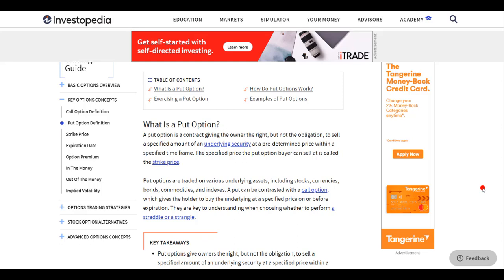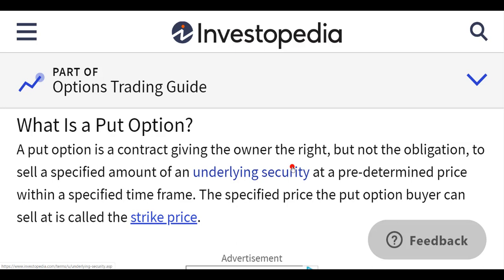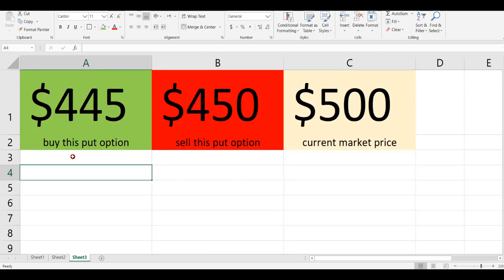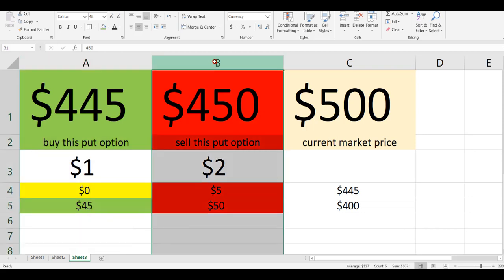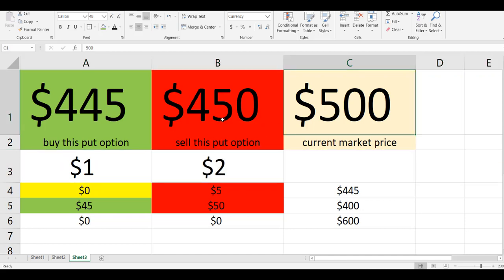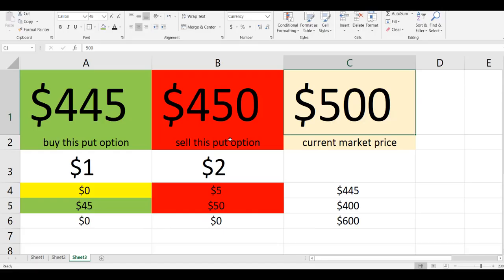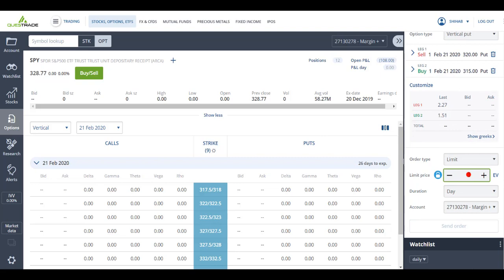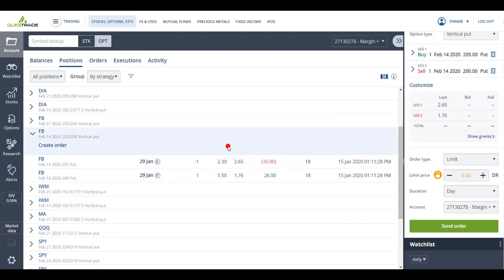What is a put credit spread and how to trade it with QUESTRADE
KEY: 39138408S1